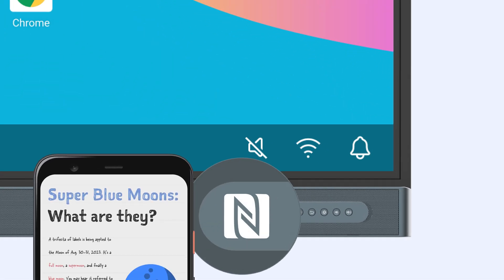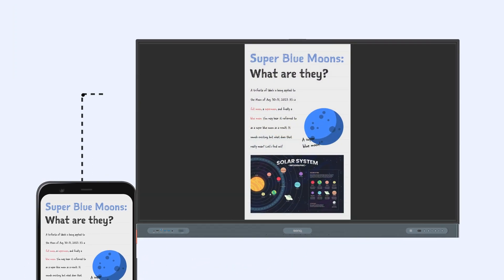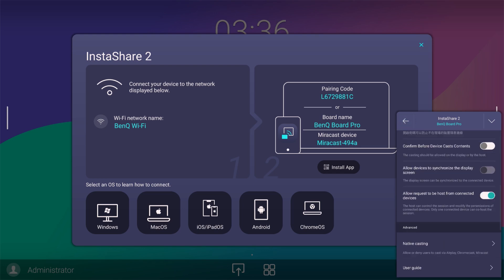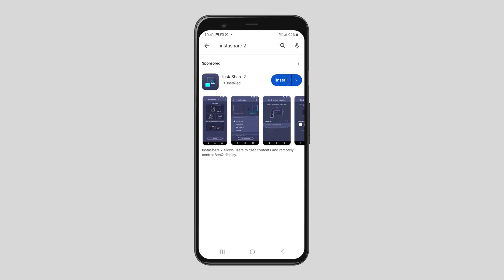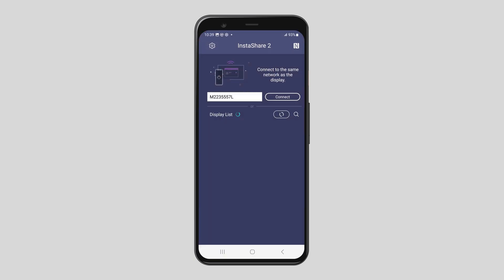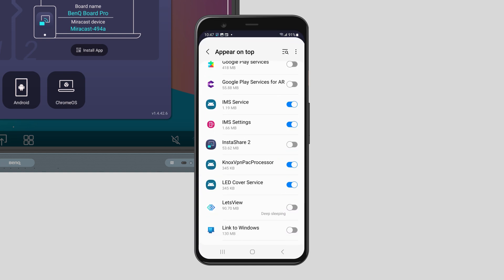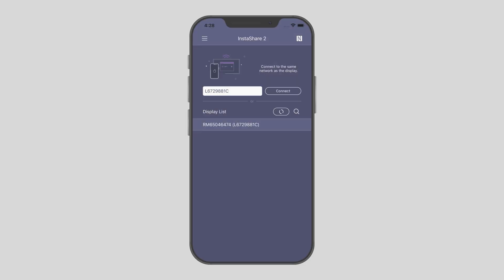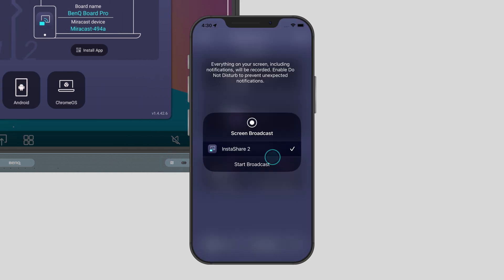How to tap N Share | BenQ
InstaShare 2 lets you share media instantly with a tap of your phone on the BenQ board, and here comes a new feature available for iOS and Android device. Discover how to tap N share on your BenQ Board RP04 by watching the video!

00:00 Introduction
00:31 For Android device
00:43 For iOS device

Unlock the full potential of your BenQ Board RP04 and revolutionize your educational experience!

Visit the BenQ Education website to learn more about EDLA boards